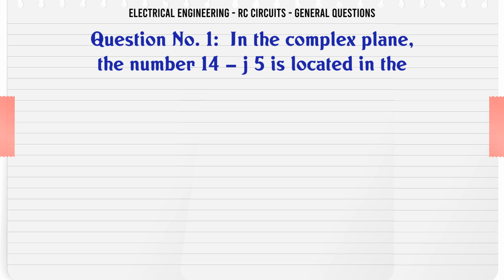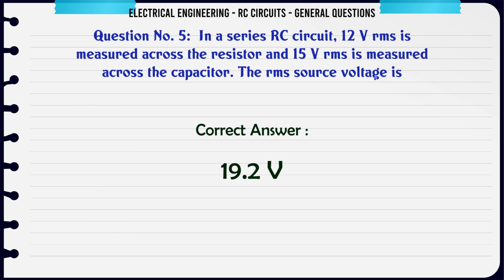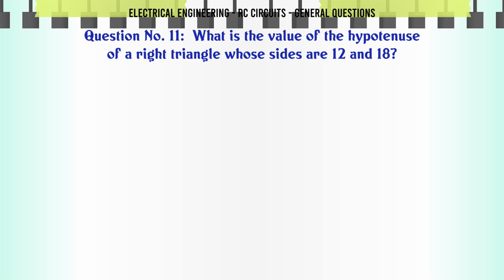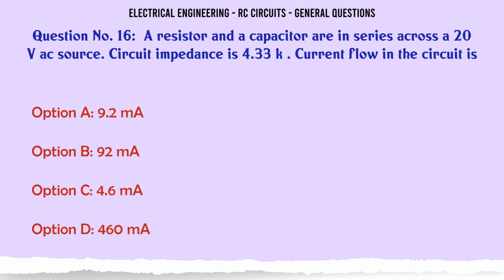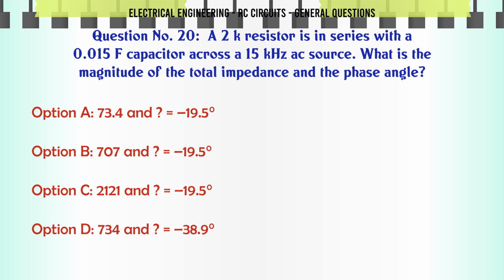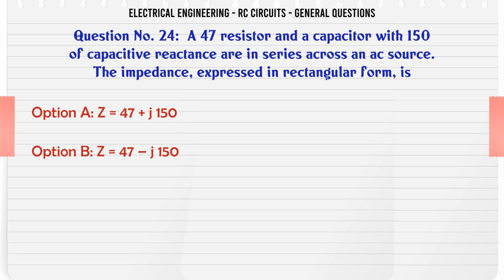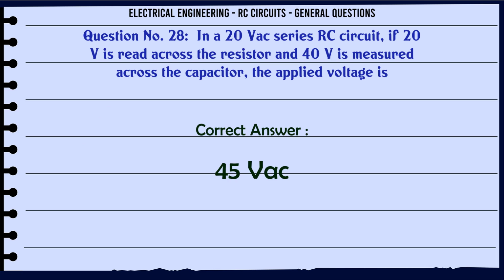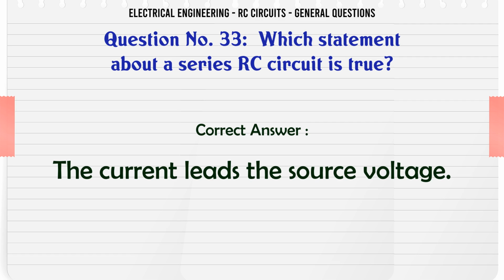MCQ Questions RC Circuits - General Questions with Answers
RC Circuits - General Questions GK Quiz.

Question and Answers related to RC Circuits - General Questions

What is the phase angle for a parallel circuit consisting of a 500 kHz, 5 Vac source with a 47 pF capacitor, and a 4.7 k resistor in parallel?

Which statement about a series RC circuit is true?

What is the effect of increasing the resistance in a series RC circuit?

Content of this Video:

MCQ question answers for RC Circuits - General Questions

Important Questions in Electrical Engineering

Electrical Engineering MCQ Questions you must know for Interviews, Exams, and Quiz